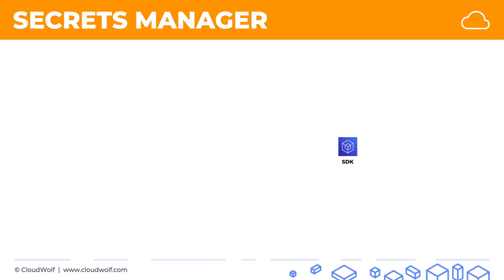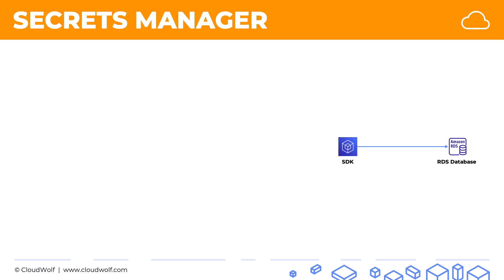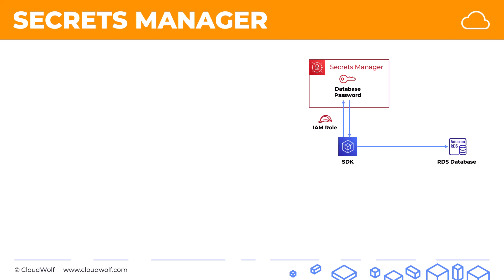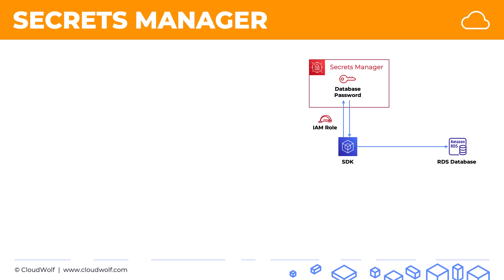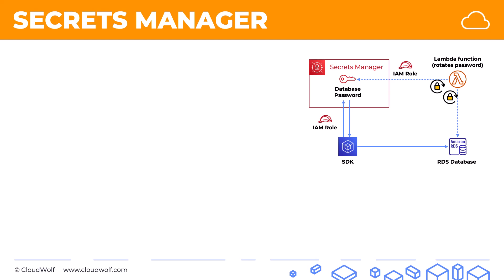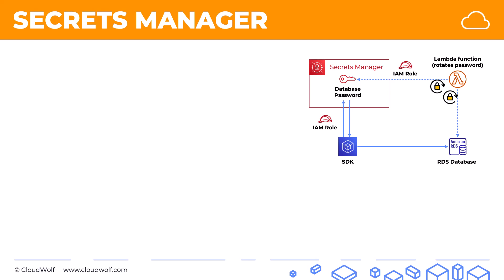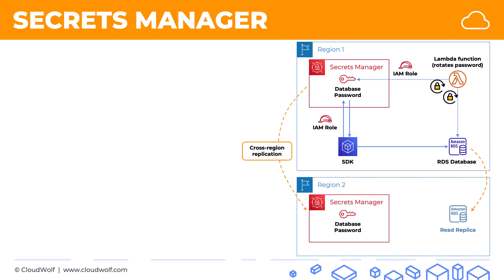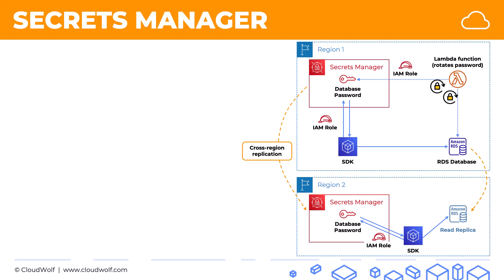What is AWS Secrets Manager?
What is AWS Secrets Manager? AWS Secrets Manager is a secrets management service that helps you protect access to your applications, services, and IT resources. This service enables you to easily rotate, manage, and retrieve database credentials, API keys, and other secrets throughout their lifecycle.